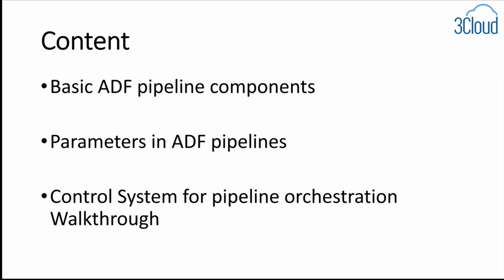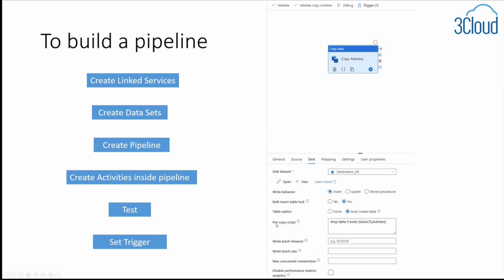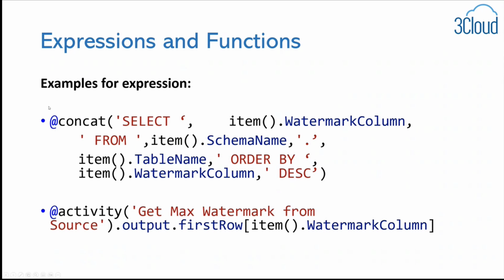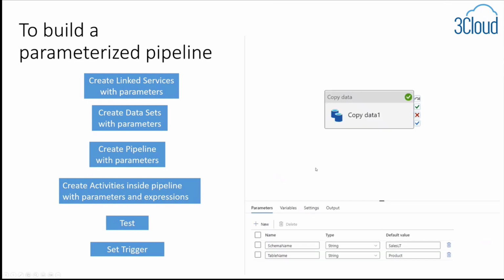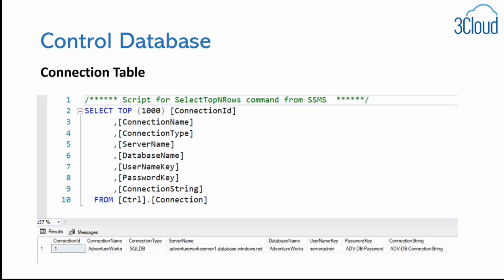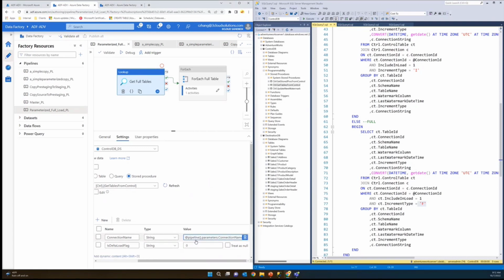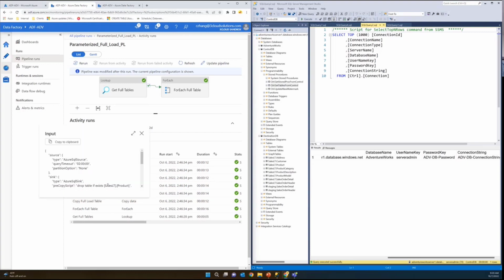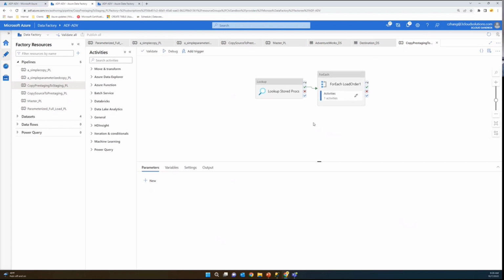Chi Zhang - Parameterize your ADF Pipeline!